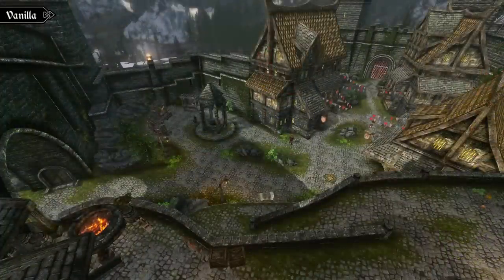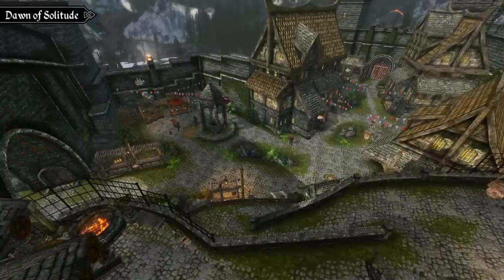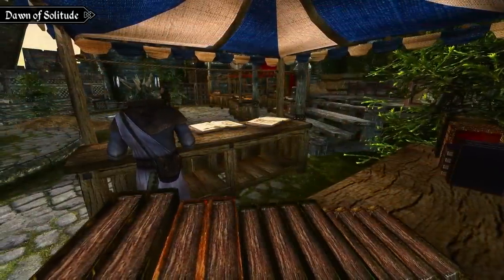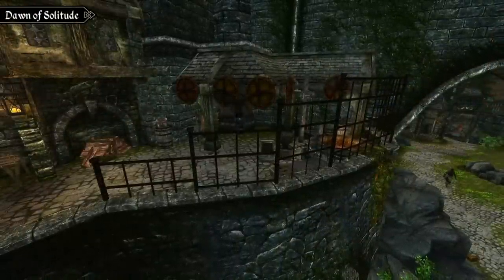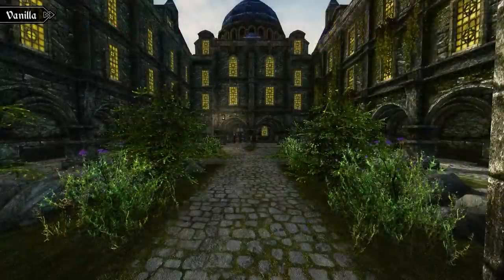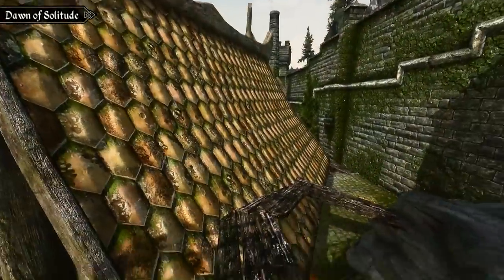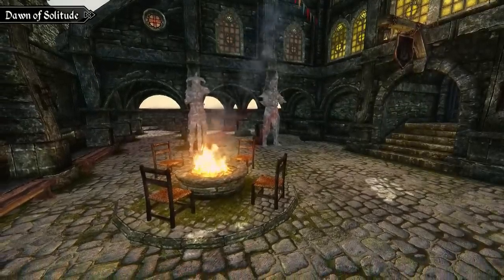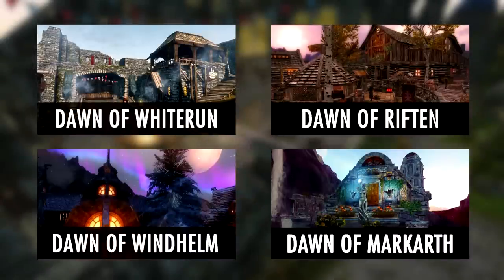Skyrim Mod: Dawn of Solitude + Collection